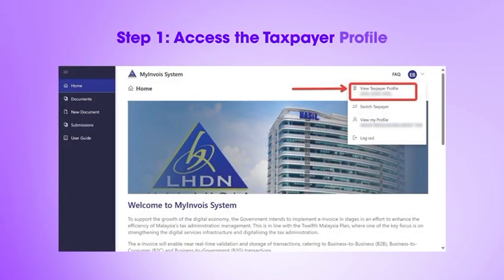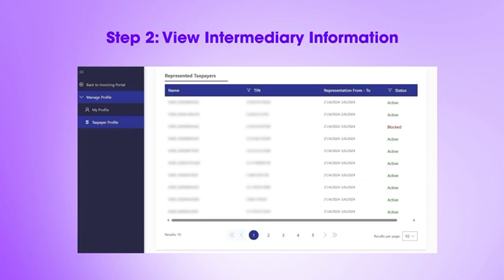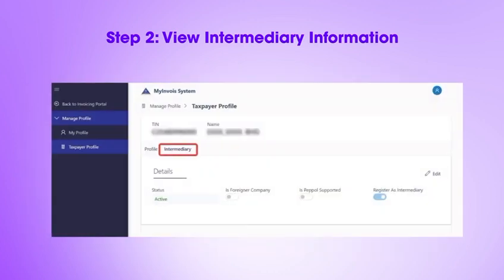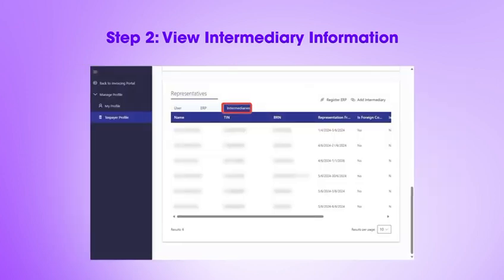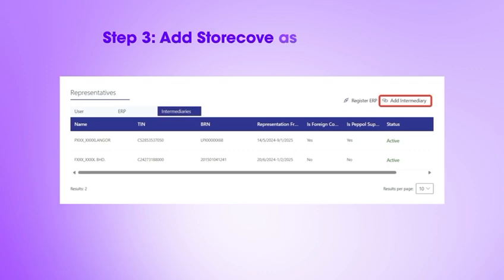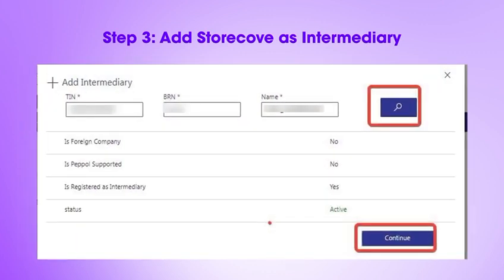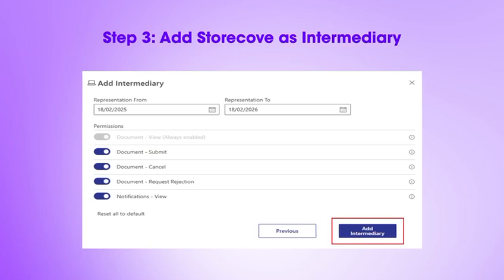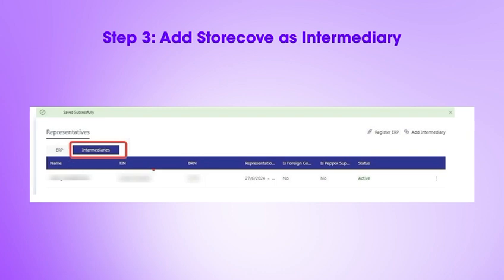How to add Storecove as Intermediary at Myinvois Portal